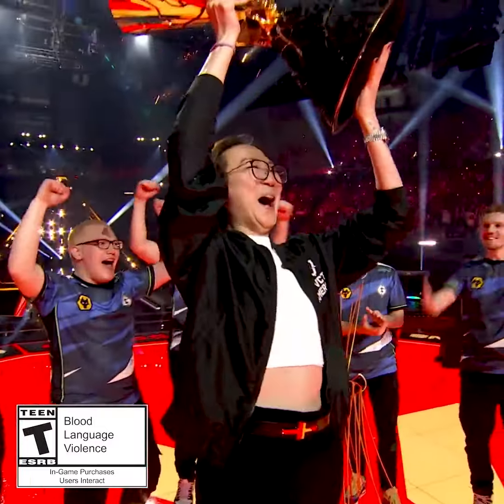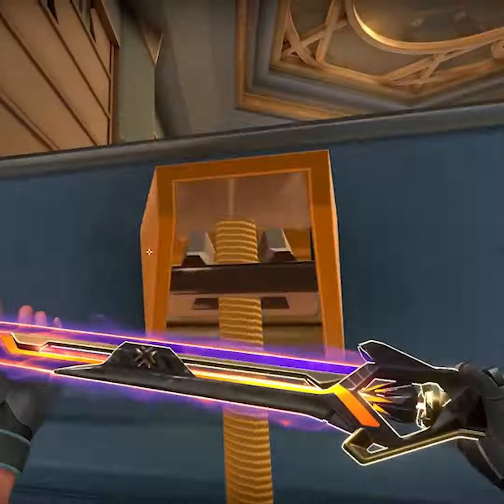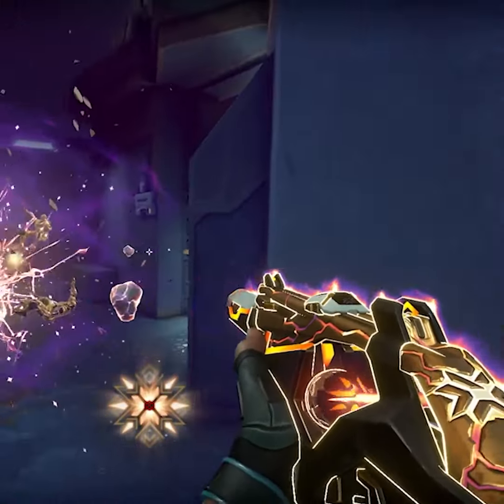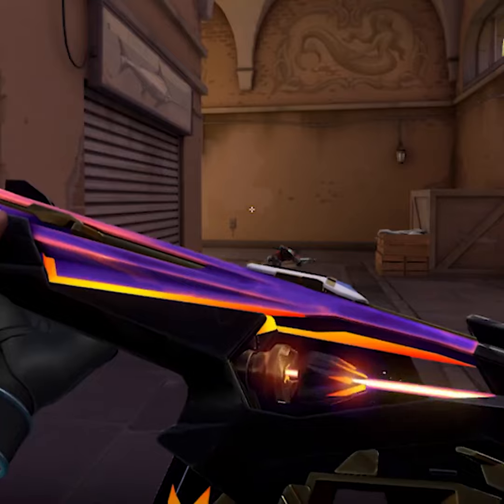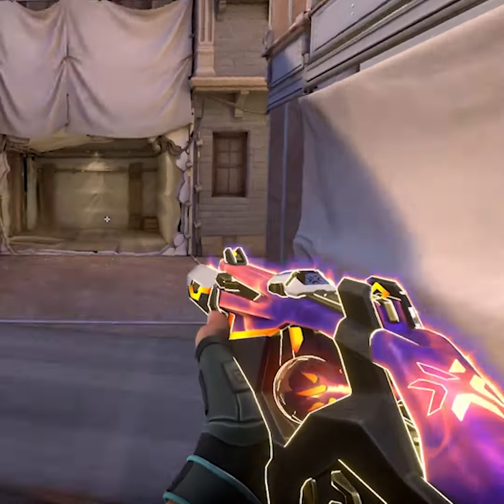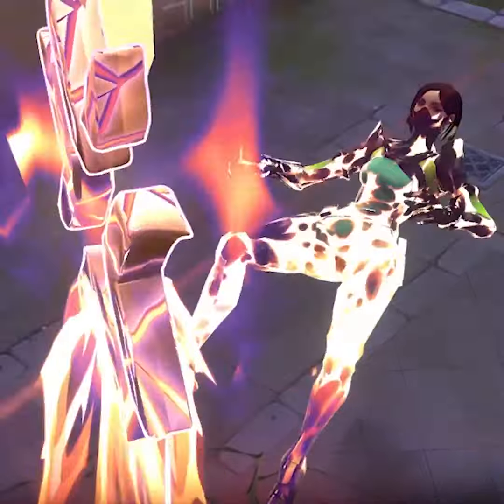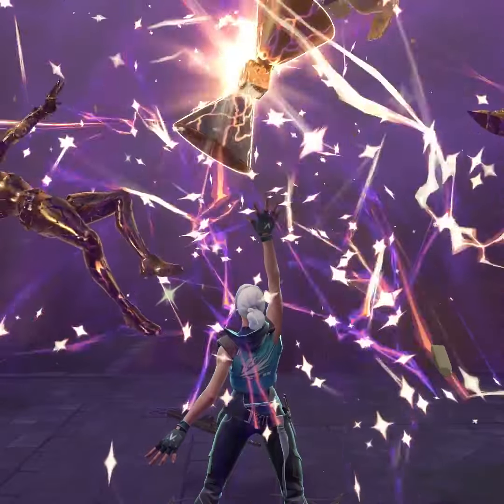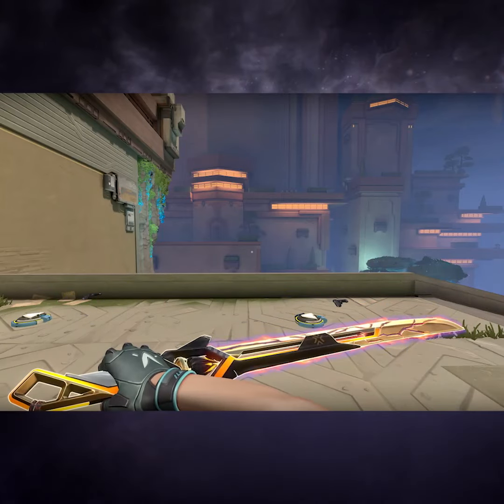COLEÇÃO CHAMPIONS 2024 - VALORANT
Neste video eu trago as skins e como ela é upada em game e etc..

O valor do pacote: 6265 VP